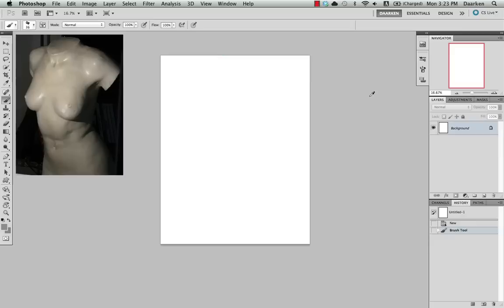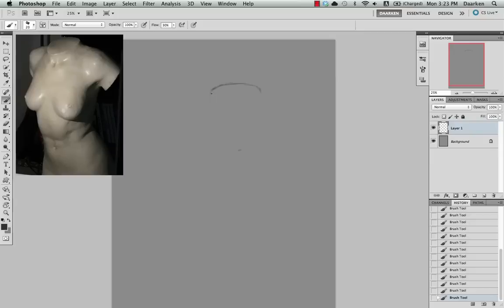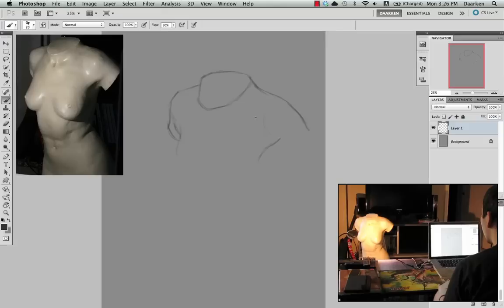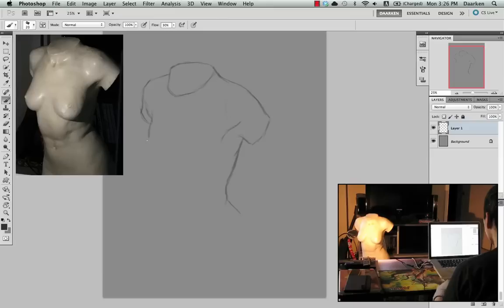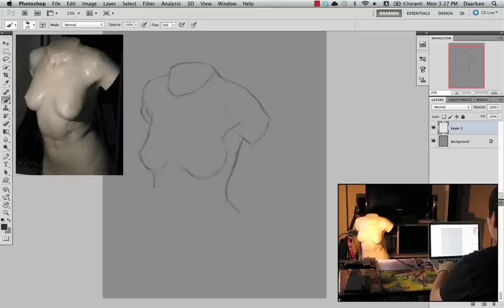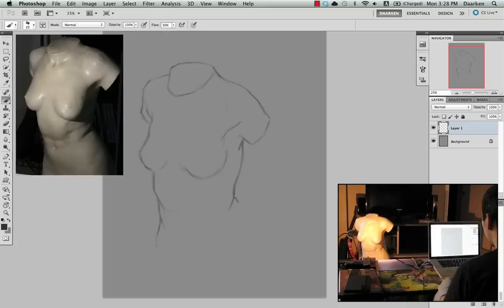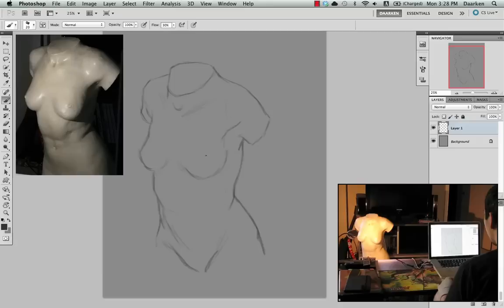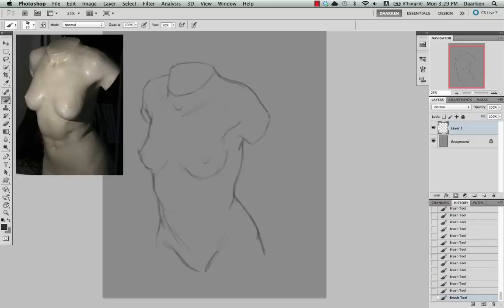Analysis of Form - Female Bust Part 01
In this video Daarken will start a drawing from life of a female bust. In this first section Daarken will talk about blocking in the drawing. Since these videos are all filmed in real time, the video is broken up into three parts. This first part only covers blocking in the line drawing.